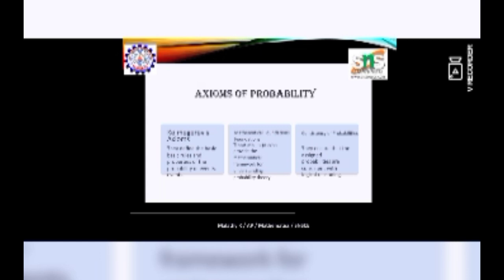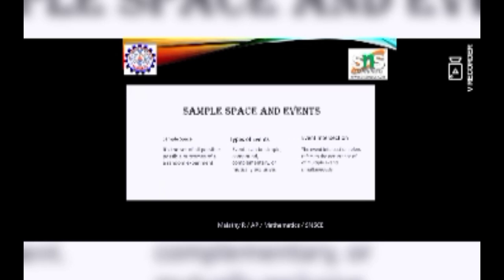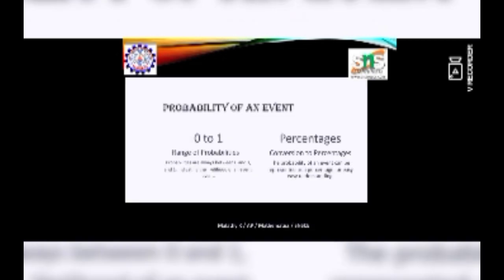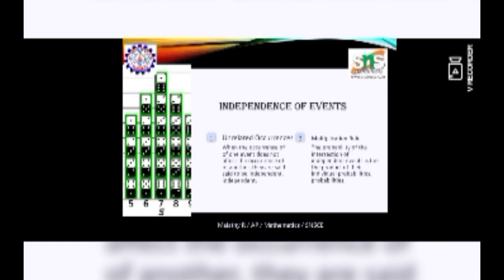introduction to probability | R.MALATHY | SNS INSTITUTIONS